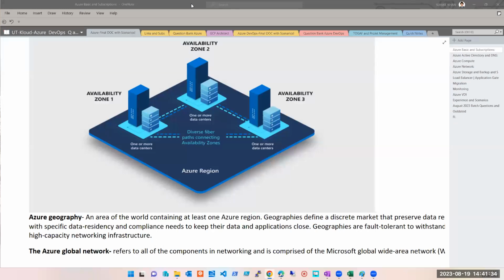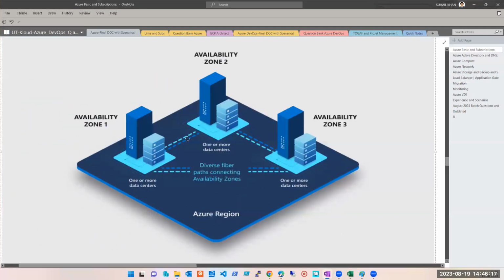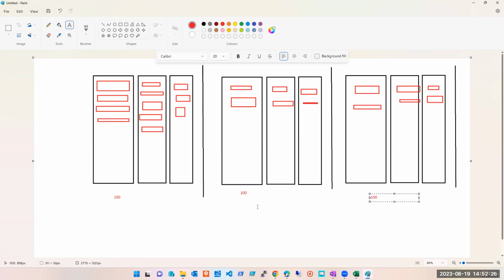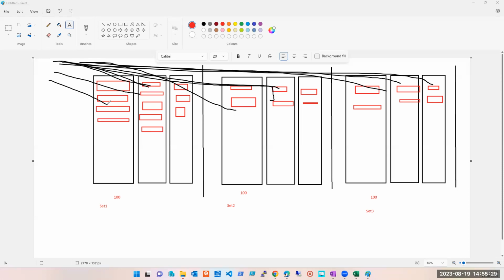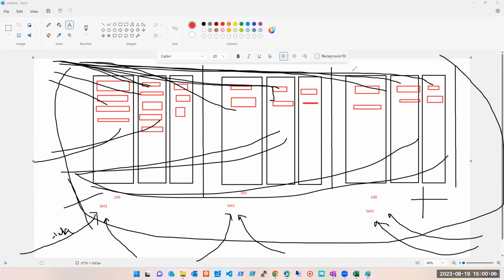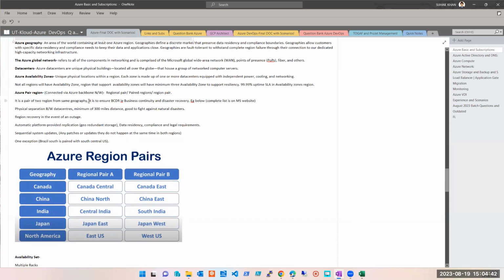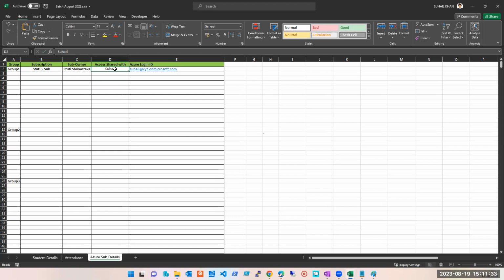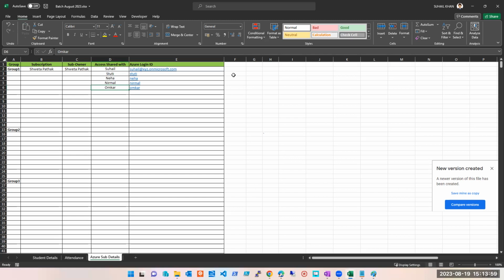Session4 B Azure Availability Zone and Set, Fault Domain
The purpose of this session is to cover Topics- High Availability, Availability Zone, and Set, Fault Domain.